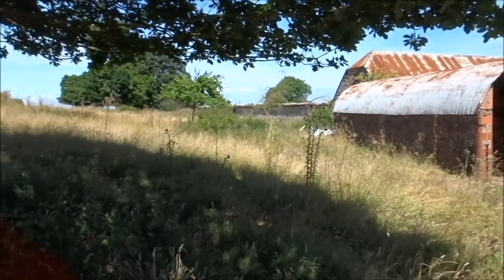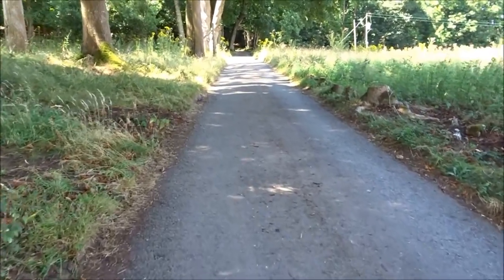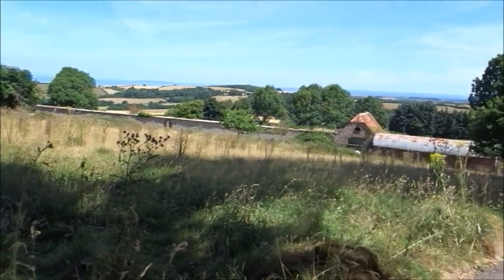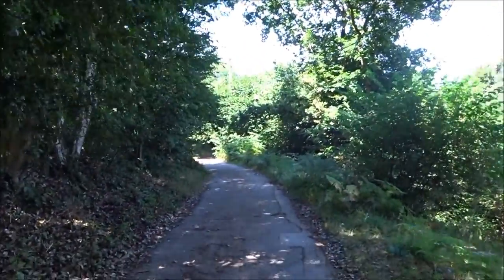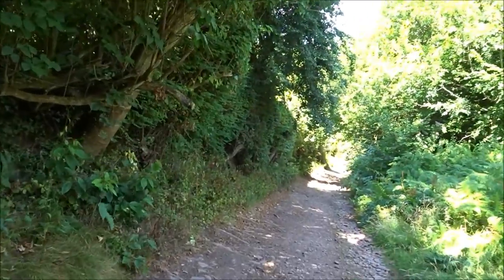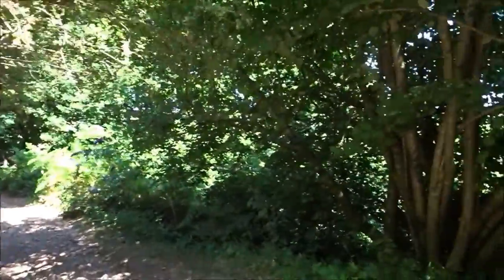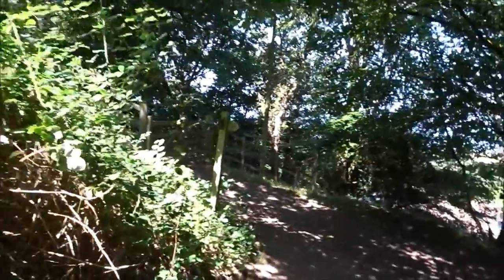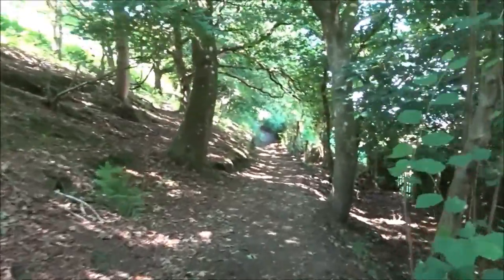Holford & Smith Combe Circular Walk, Part IV, 'leaving Alfoxden Along The Coleridge Way' by Sheila,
Alfoxden an example of many country mansions in the Somerset Countryside and some are in ruins--I just hope that who ever buys this building and estate respect the history...I leave and head along the Coleridge Way on route eventually to a combe I have never explored--Smith's Combe---beofre reaching this combe the Coleridge Way follows the contours of the Quantocks and hugs the base--quite overgrown in places--glad I wore my walking trousers and boots today---its a very hot day and we have been experiencing a heat wave but not just the UK but most of Europe, Japan, USA Australia and the USA have experienced serious forest fires---the area I am walking is also like a tinder box--no real rain for 6 weeks---